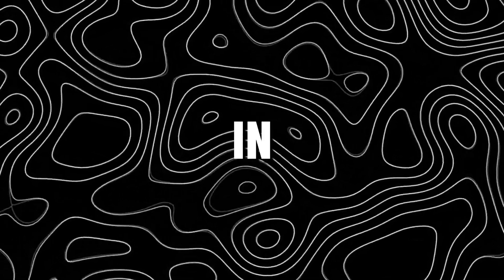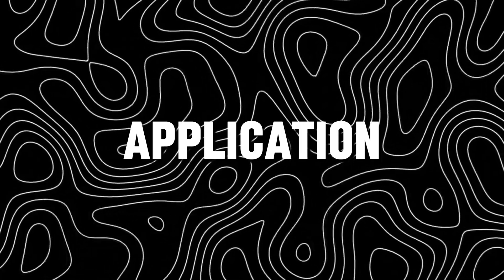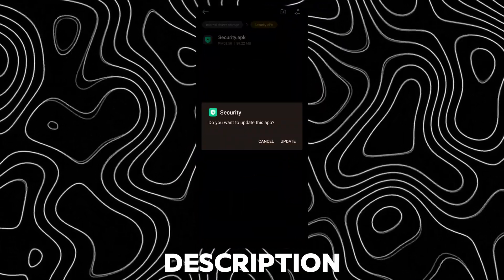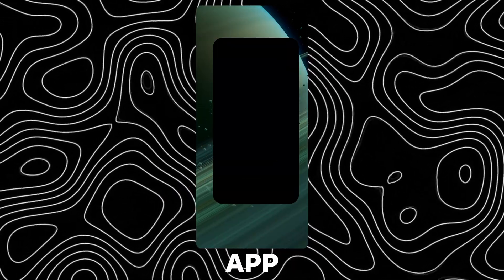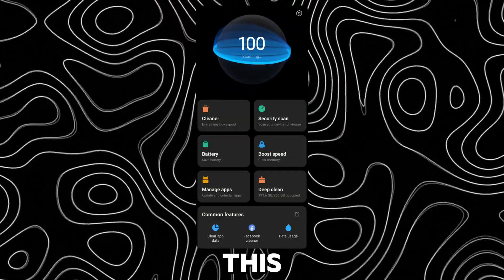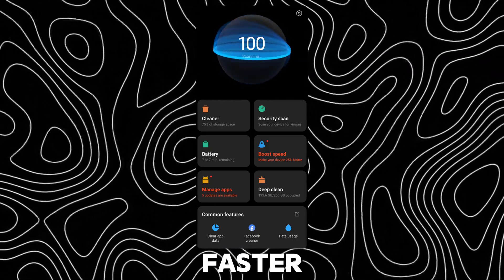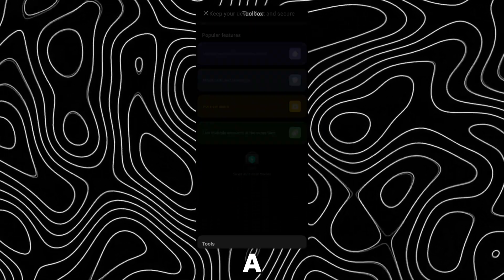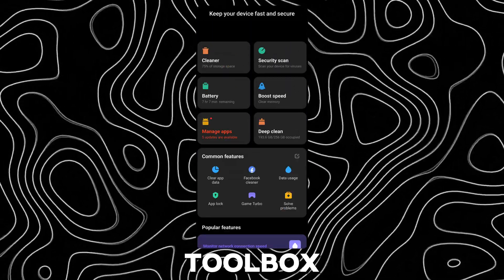New Updates And Changes Of HyperOS Security App | Techtitive